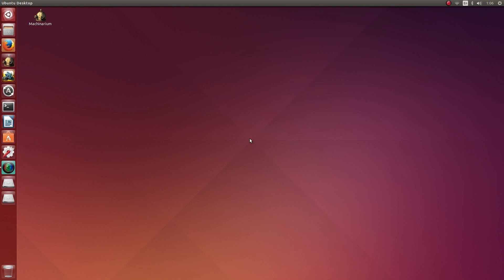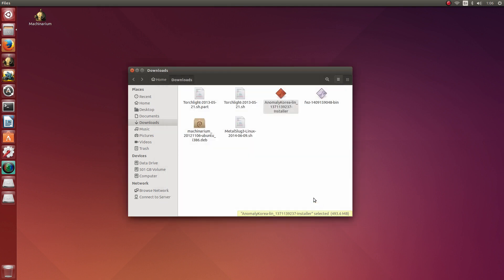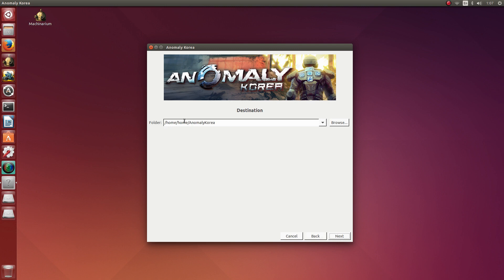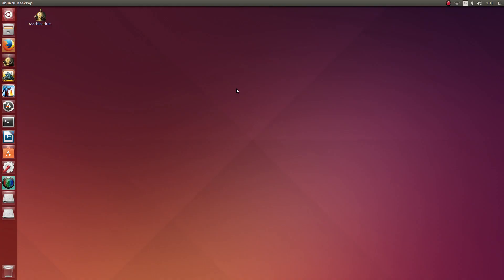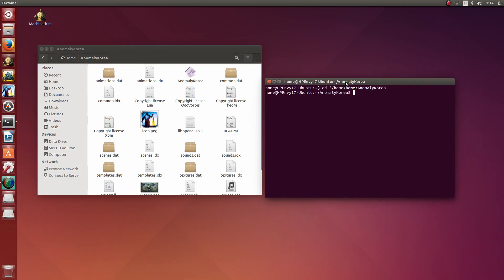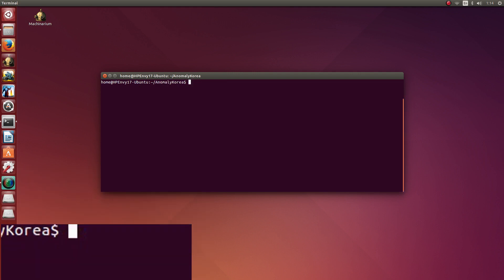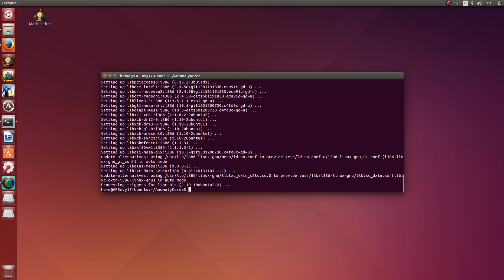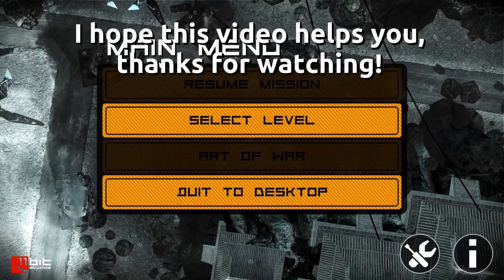Install Anomaly Korea on Ubuntu 14.04 and 14.10 (HumbleBundle/Store)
A short guide for beginners on how to install Anomaly Korea, the DRM-free version from Humble Bundle/ Humble Store, on Ubuntu 14.04 and 14.10.

This guide should also work for future versions of Ubuntu as long as the User Interface remains similiar.

NOTE: Please make sure you have your graphics drivers installed before hand. If you plan on using the default Ubuntu drivers (which are Open Source drivers), and you are on a 64bit install, then please watch until the end as there is a little extra to be done before playing it successfully.

Steps:
1. Download Anomaly Korea from Humble Bundle/Store
2. Go to the directory where Anomaly Korea is.
3. Right click the installer, go to Properties.
4. Make sure "Allow executing file as a program" is ticked.
5. Head to the top left (nautilus window), go to Edit.
6. Select Preferences.
7. Under the Behaviour tab, make sure that "Run executable text files when they are opened" is selected.
8. Double click the installer.
9. Go through the installer as one would normally.

If you're under the special case of 64bit and using the OSS drivers/default drivers, you will need to do the following:
1. Open a new terminal.
2. Type in
sudo apt-get install libglu1-mesa:i386
3. Enter your password and enter "y" when prompted.
4. You're done! Happy gaming.

HP Envy 17 2001tx laptop specs:
CPU - Intel Core i7-2630QM 2GHz
GPU - AMD Radeon HD 6850M (1 GB DDR5)
OS  - Ubuntu 14.10 64Bit/Windows 7 Home Premium 64Bit (Dual Boot)

Video recorded using:
SimpleScreenRecorder 0.3.2
Audacity

Video edited using the following software:
GIMP 2.8.14

myromance123